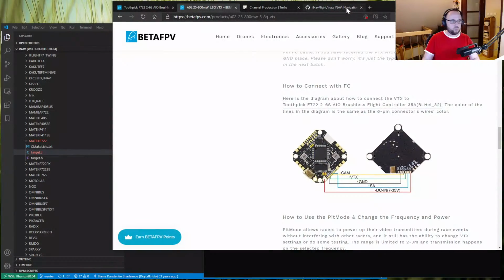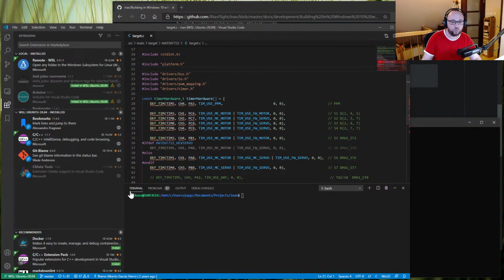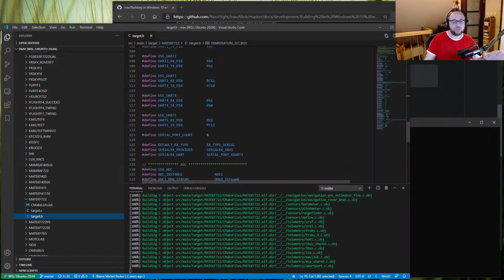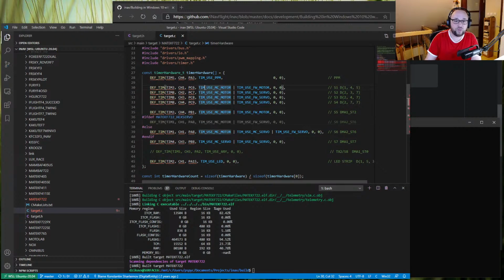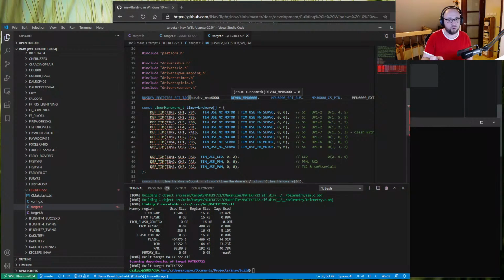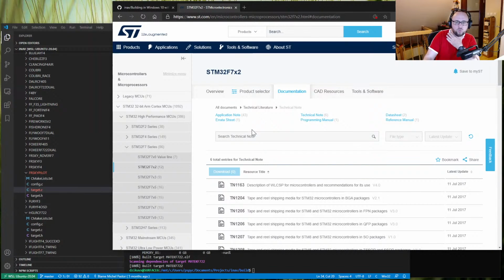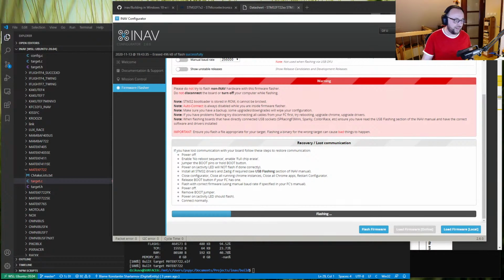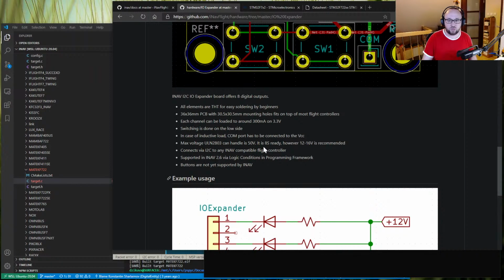Custom INAV Targets - resource mapping without resource mapping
How to do resource mapping without resource mapping in INAV? Doable, but requires some software and skills. In this live stream:
- how to build INAV
- how to remap motors and servos